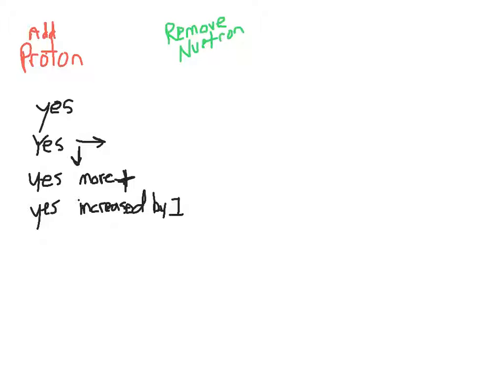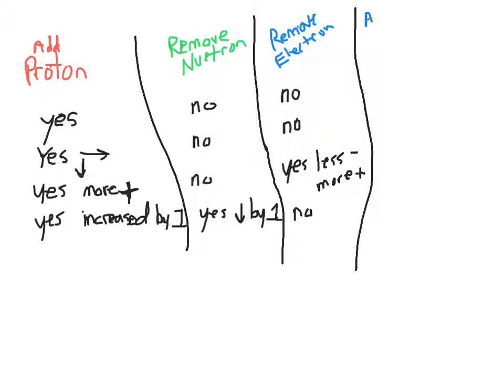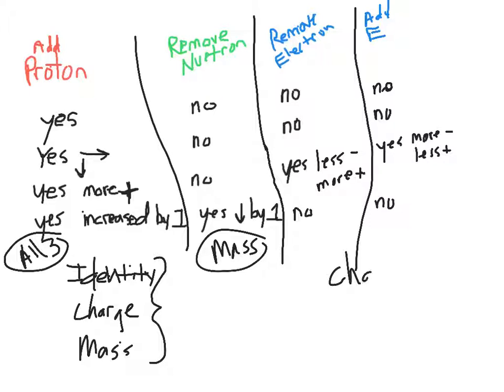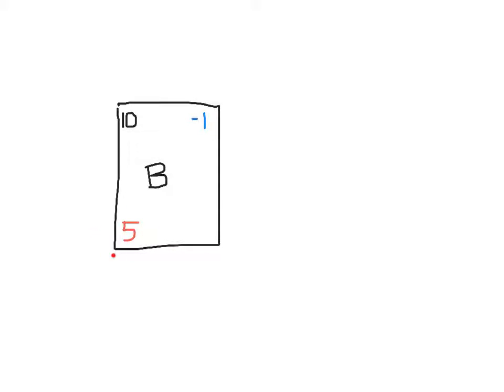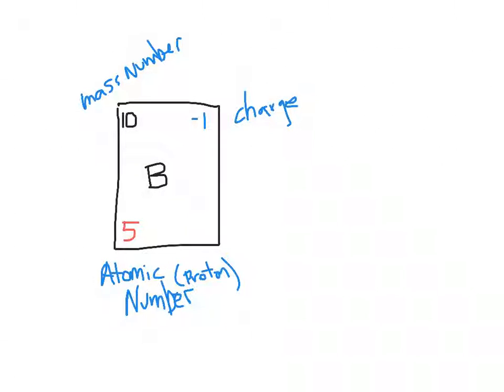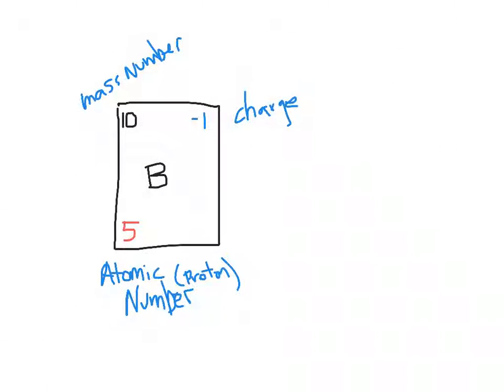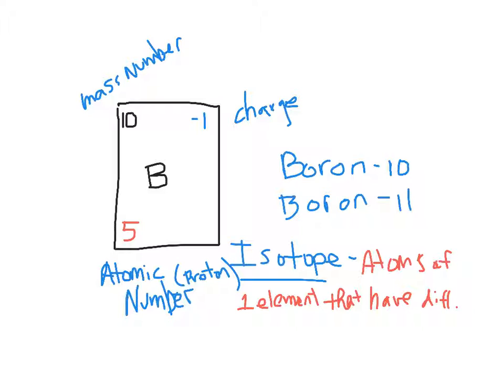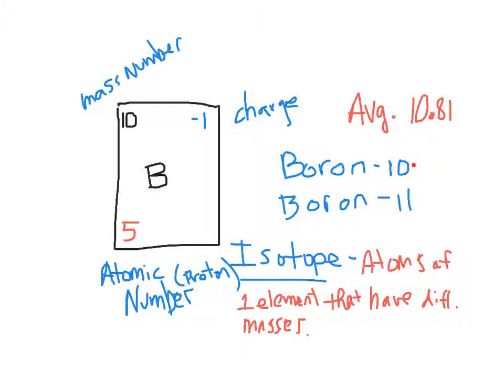atomic structure wks 2 part 3